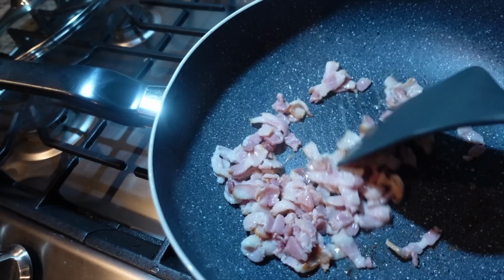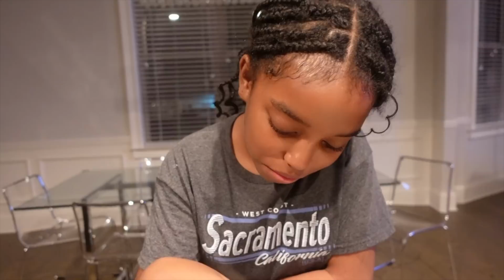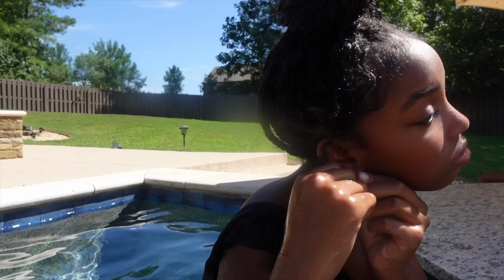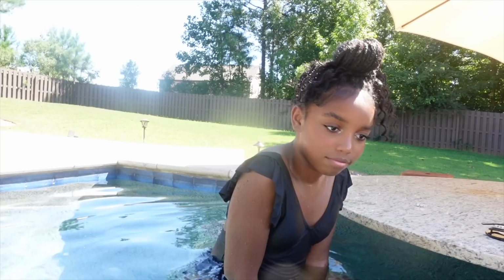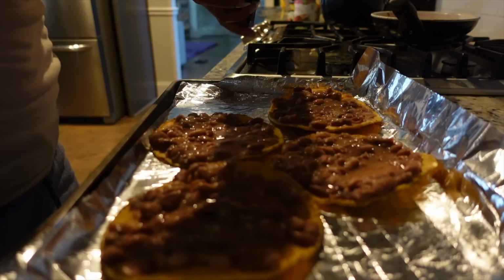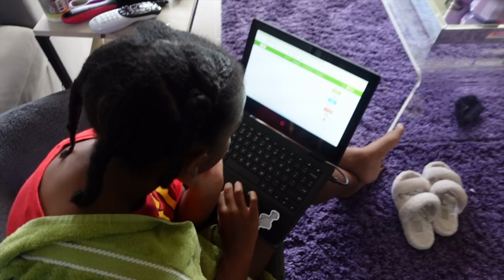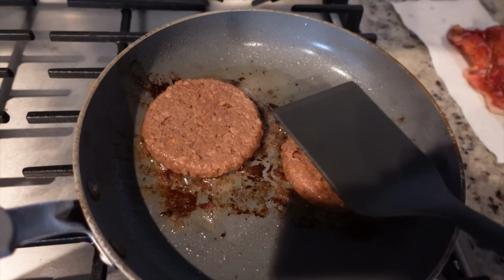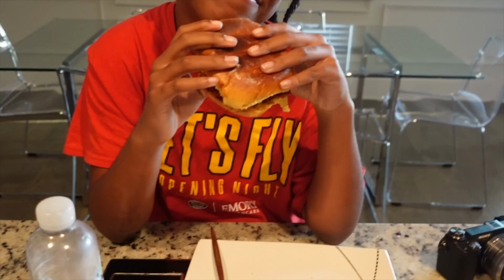MOM VLOG: POOL DAY, COOK WITH ME, CHANGING OUR DIET & MORE | Ellarie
Me and @Yoshidoll had a 4 day weekend of fun at the pool, trying new healthier recipes, and relaxing!